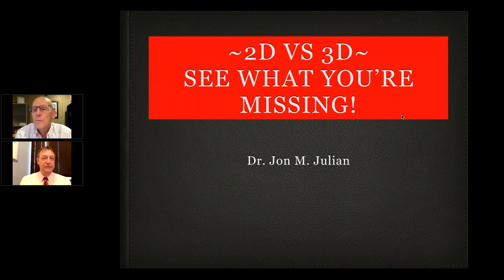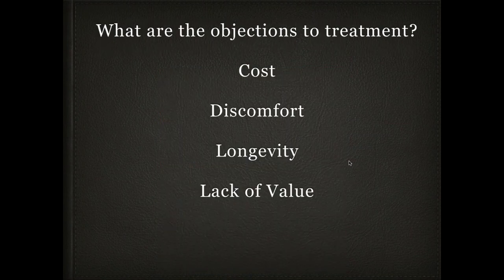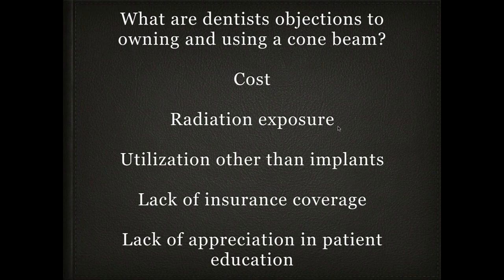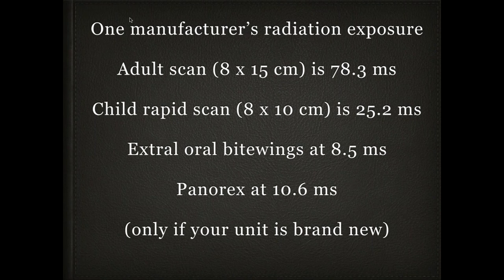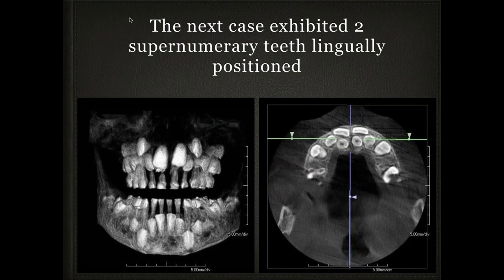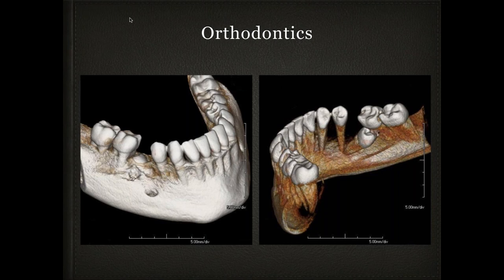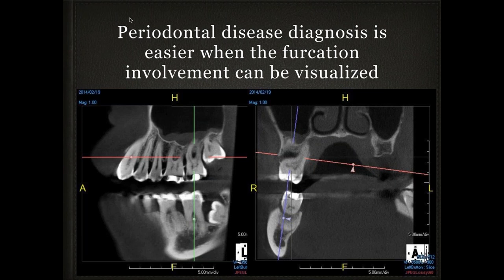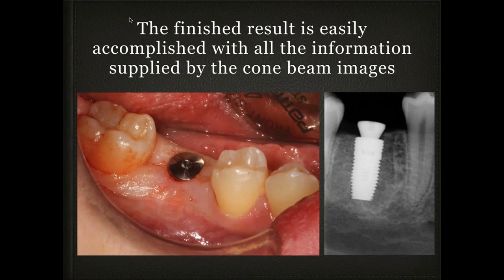PreXion Making IT Visible, Webinar with Dr Jon M Julian